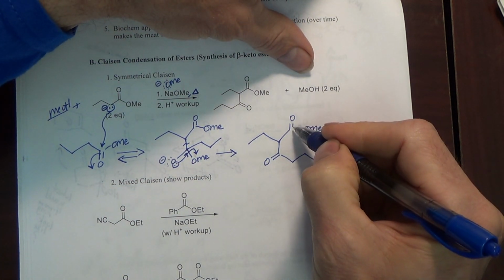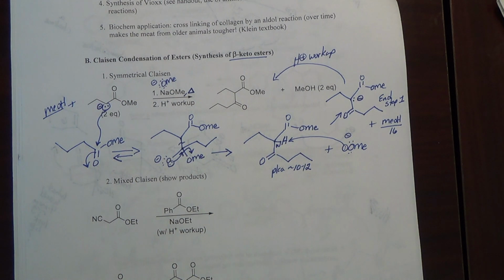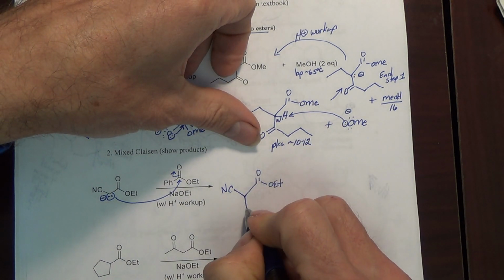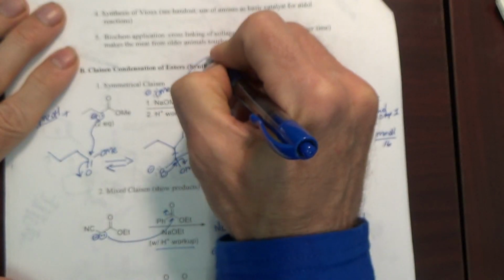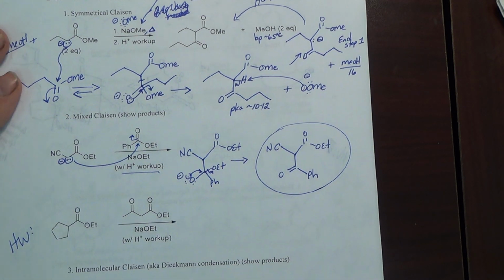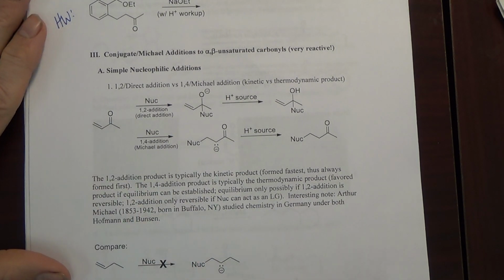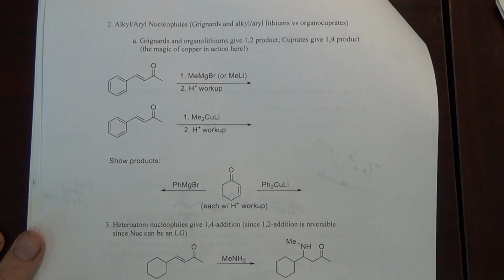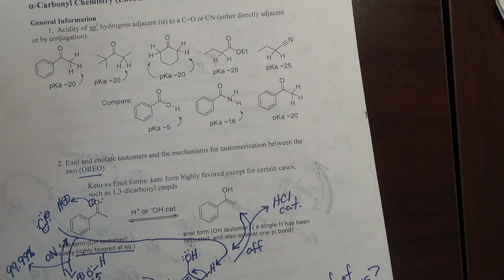Lecture 8_Claisen/Dieckmann Condensations and Intro to Michael Rxn